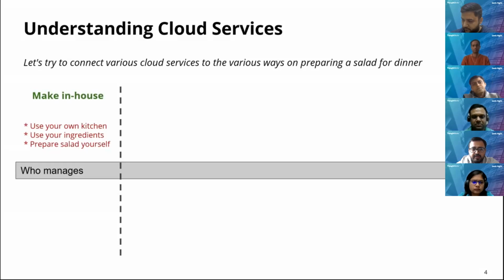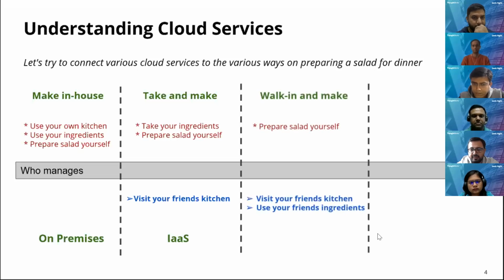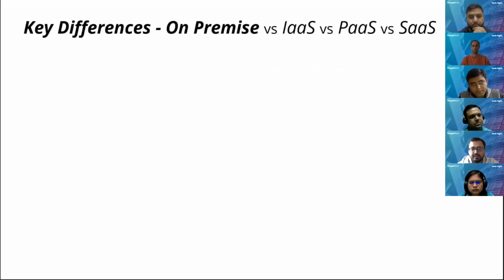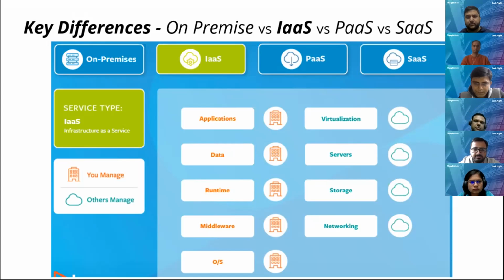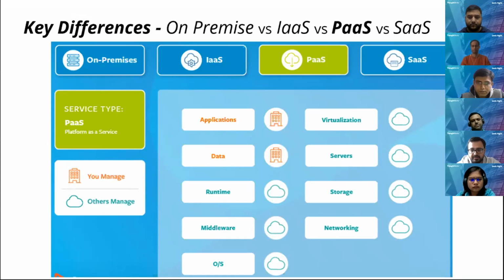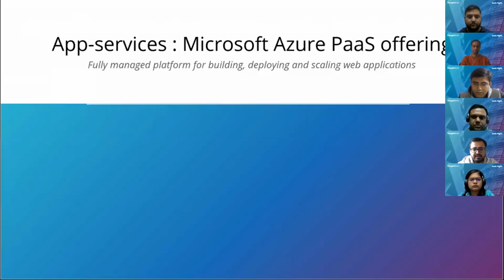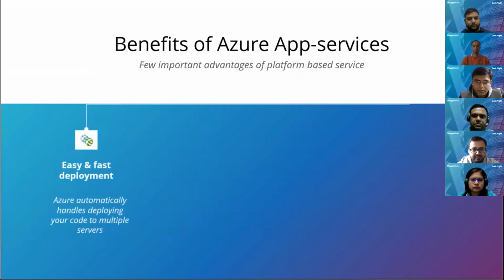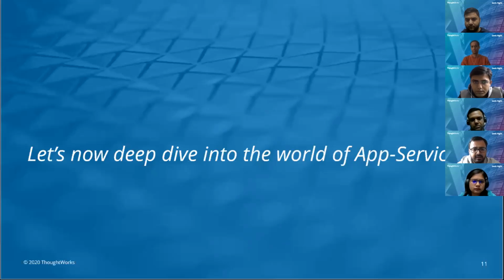Demystifying Azure App Services: Introduction to Platform as a Service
Let us understand the benefits of PaaS over IaaS or VMs and also where does Azure app-services fits into the PaaS model.

By: Mihir Katyayan